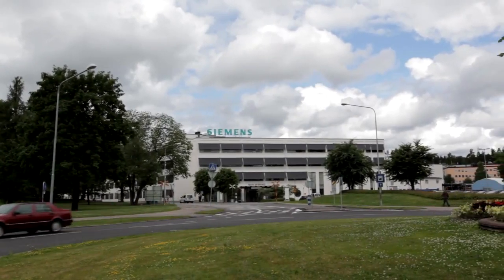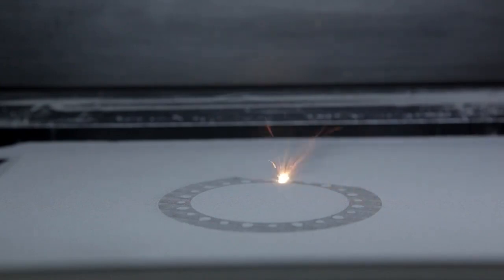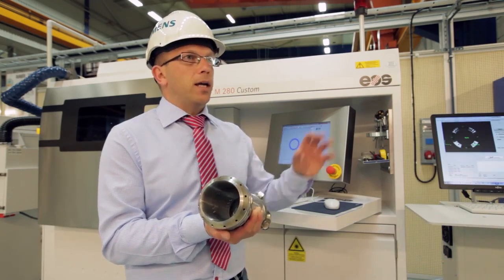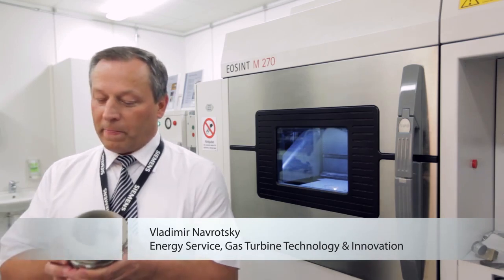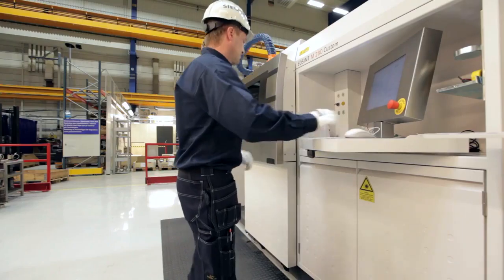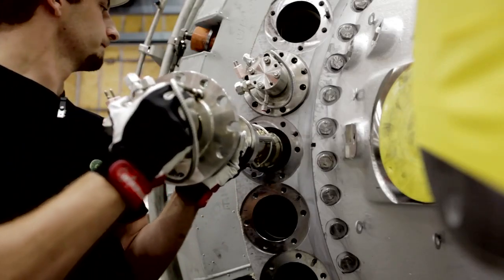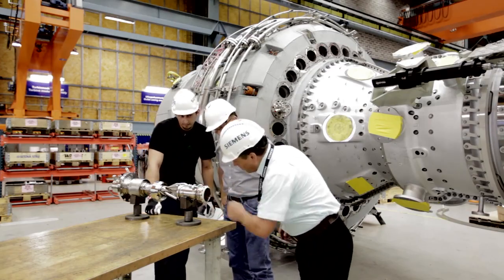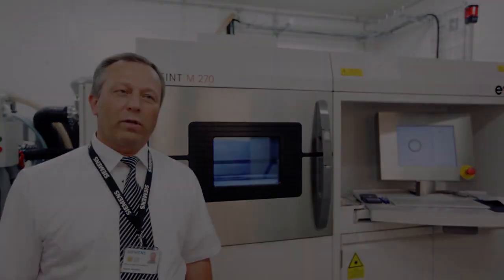Siemens Gas Turbine Burner Repair with EOS Additive Manufacturing